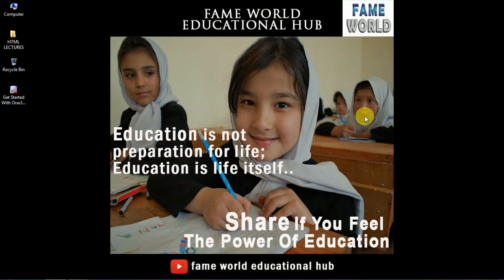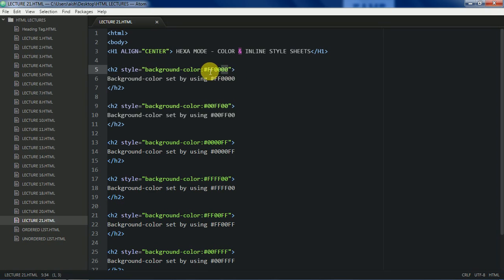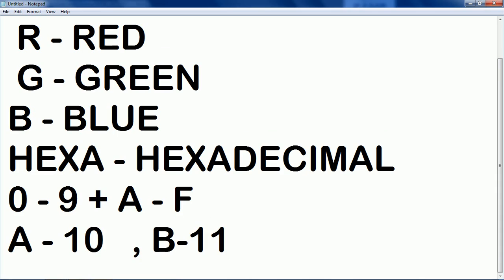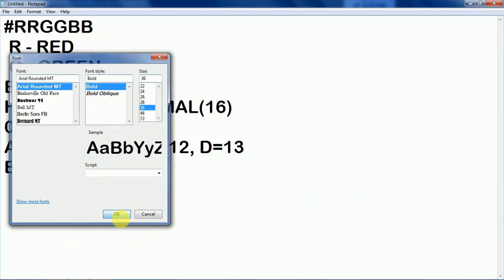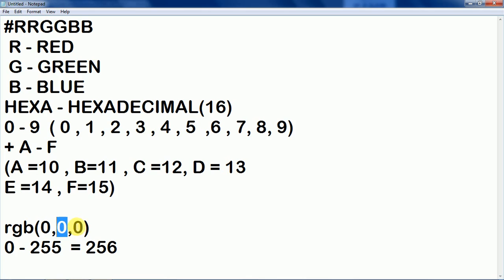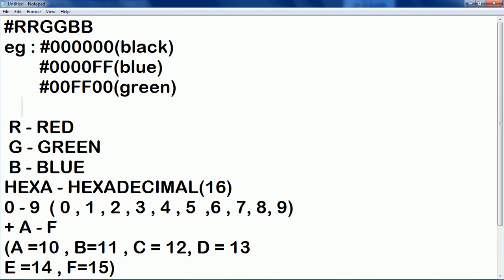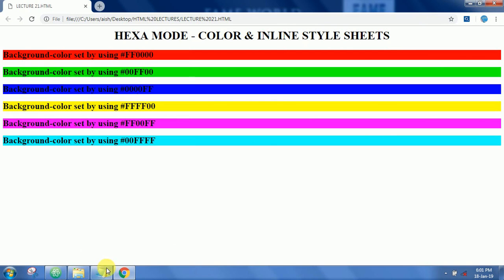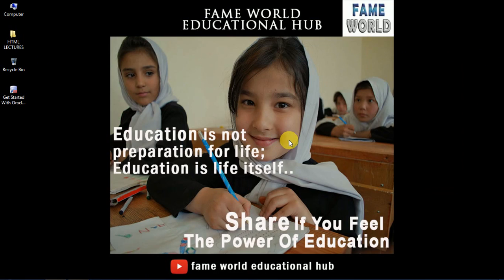LECTURE - 21 - HexaMode of Colors - Inline Style - Example - 6 - CSS - Web Designing Series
This Video Lecture Includes An Illustration To Hexa Mode Of Colors.

The Coding Is Done Using Atom Software.